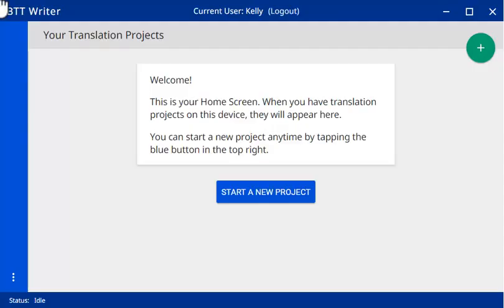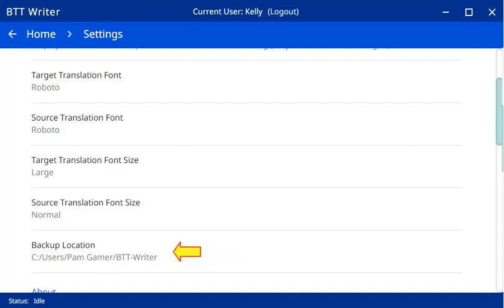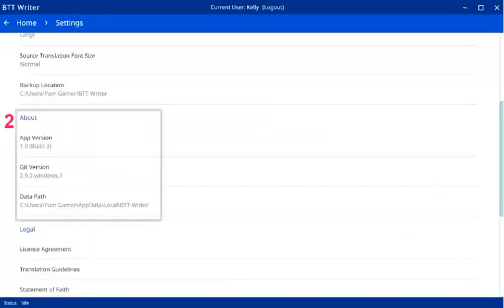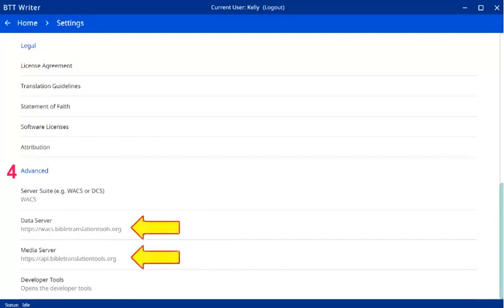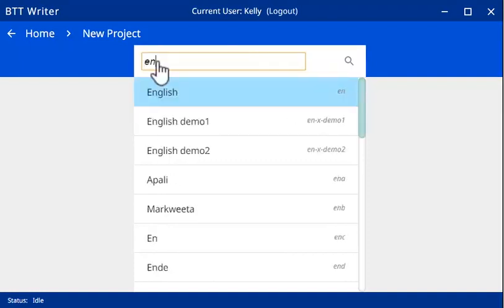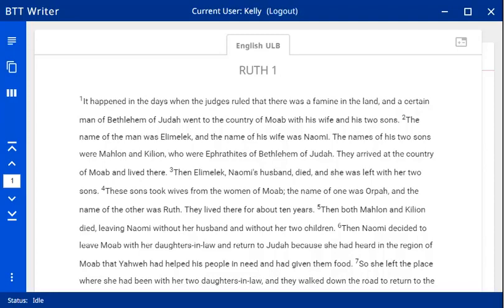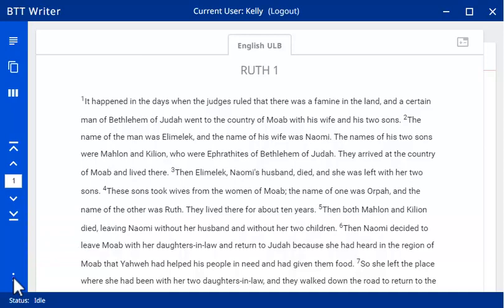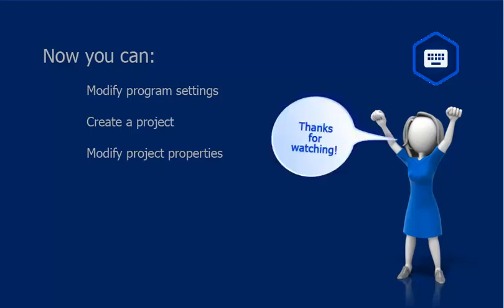5 Creating a Project in BTT Writer for the Desktop